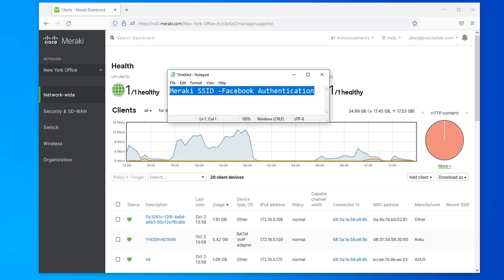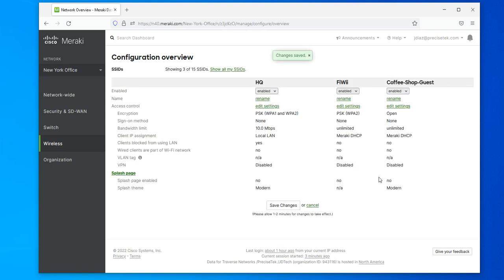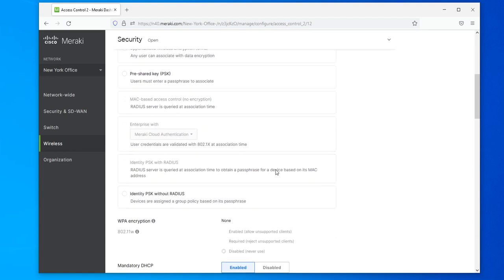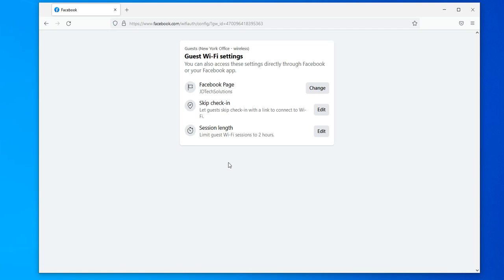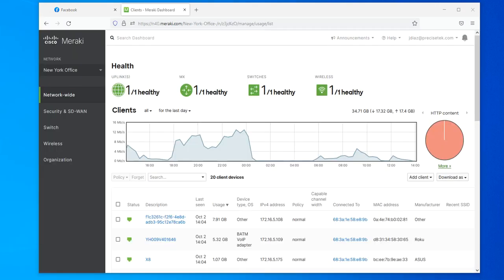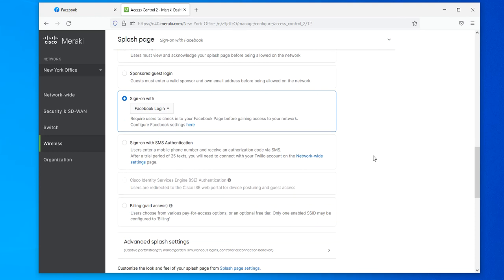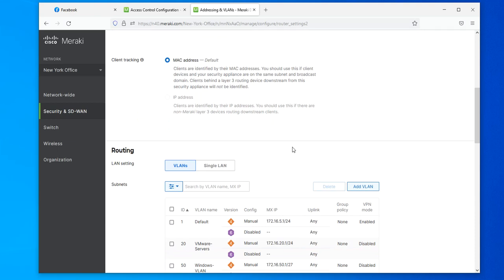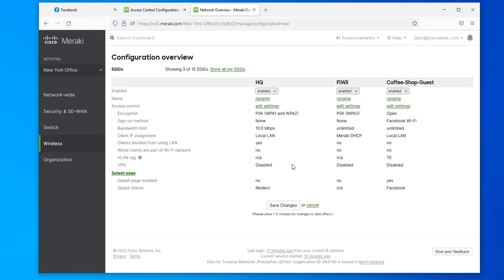Meraki SSID with Facebook Authentication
Facebook SSID authentication is a great way to increase brand awareness, Meraki allows you to have your wireless users authenticate to the WiFi network by checking in to your facebook page. The setup is simple and straight forward.